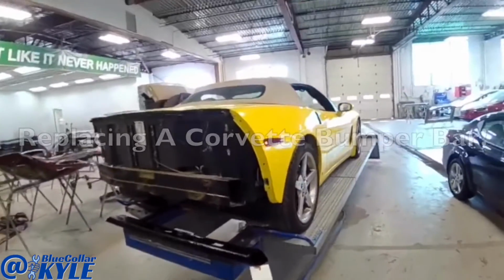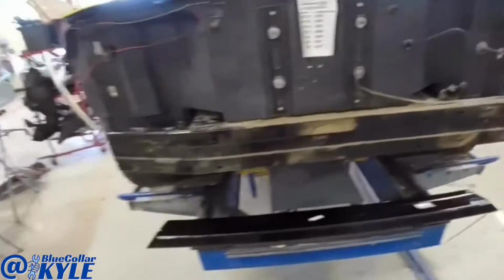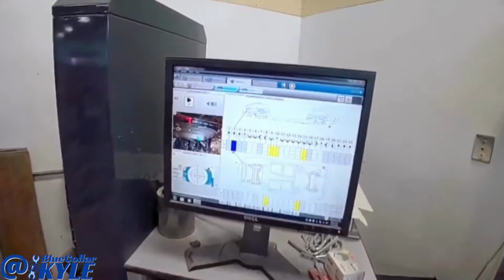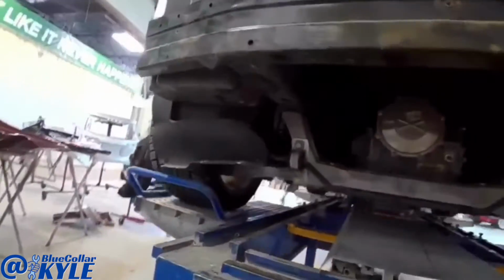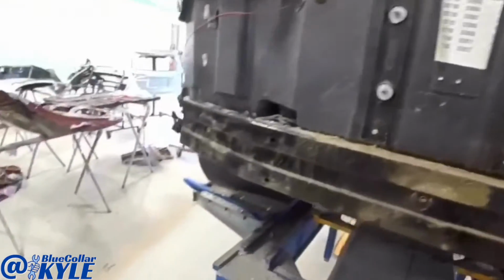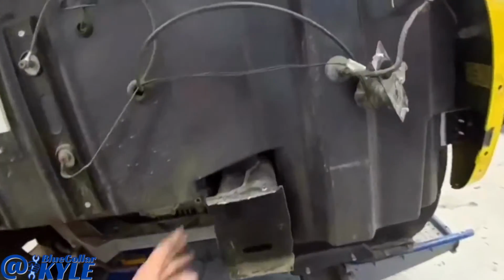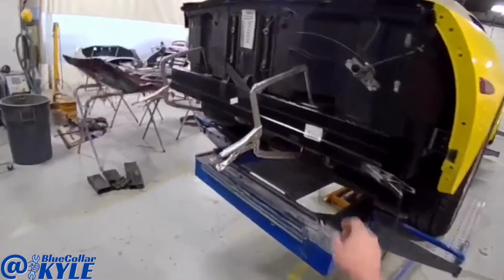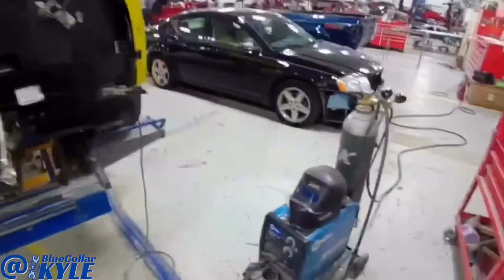Replacing A Corvette Bumper Bar!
Corvette time!  On this episode I measure the frame of a Corvette that got popped in the rear and then I cut off and replace the rear bumper reinforcement bar.  Hope you enjoy watching!